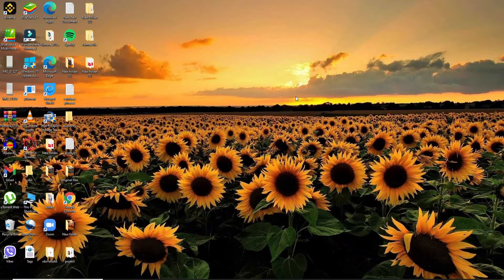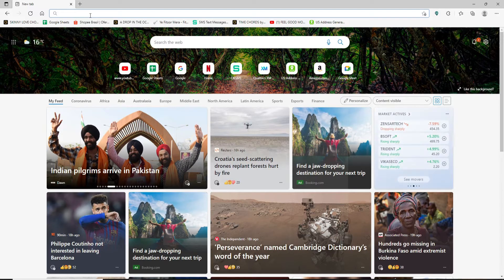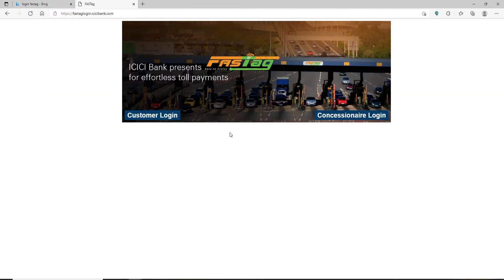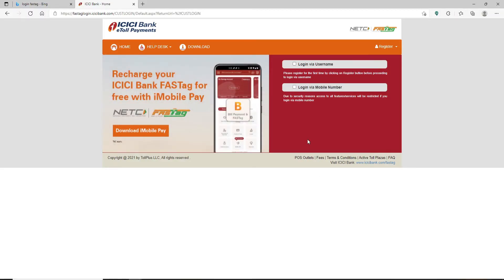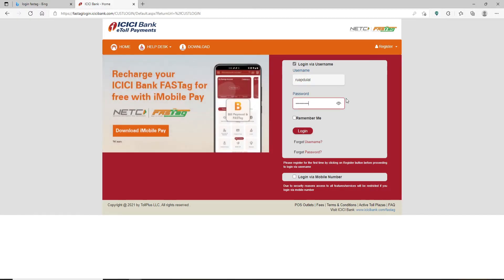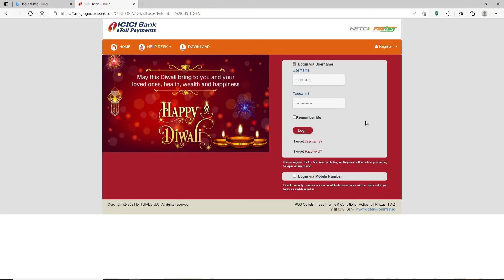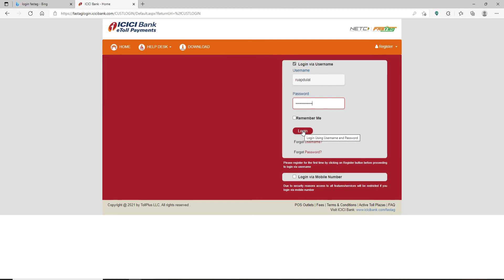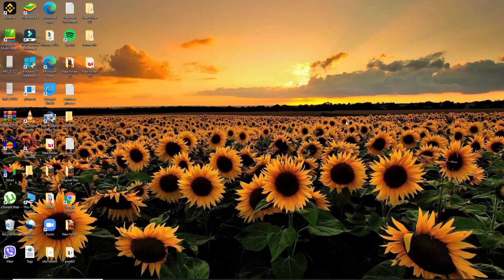How To Login to FasTag Account? FasTag Login 2022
Operated under National Highway Authority of India, Fastag provides you easy way of electronic toll collection system. Watch out the video and learn how to login Fastag with step by step sign in tutorial and access with your Fastag account instantly.

0:00 - Intro
0:42 - How To Login FasTag Account?
2:12 - Outro